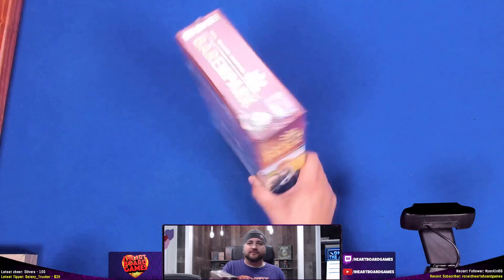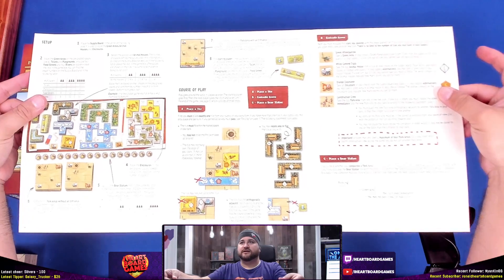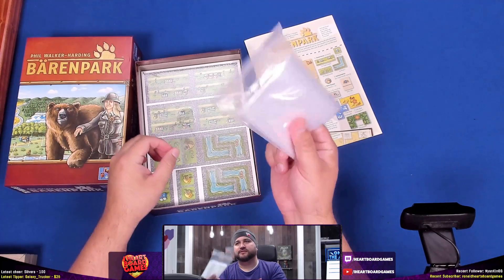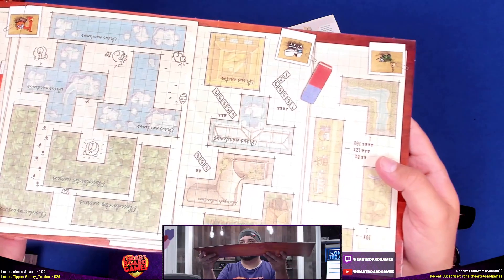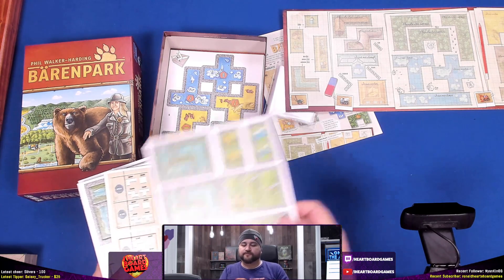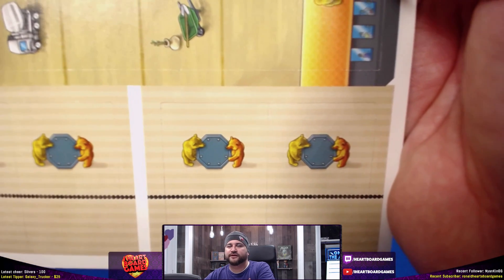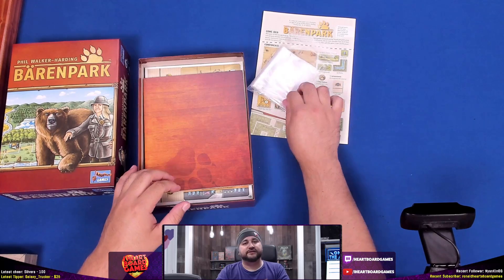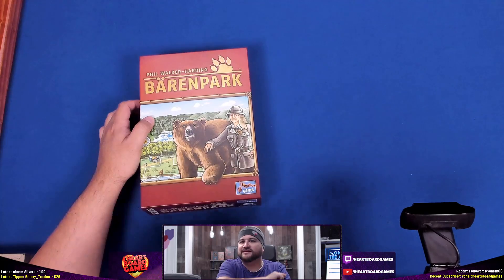Barenpark: What’s in the box?!